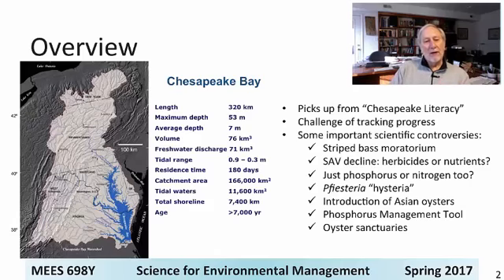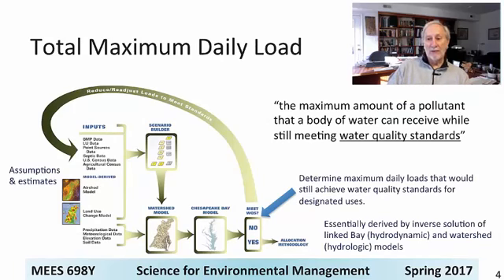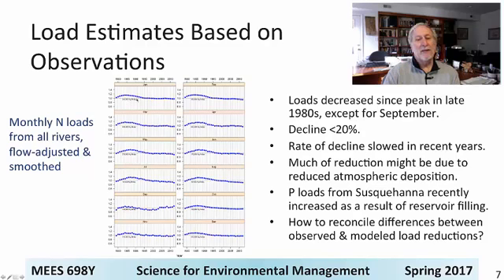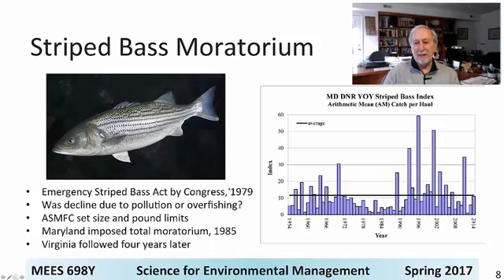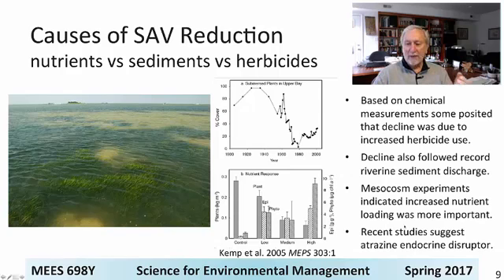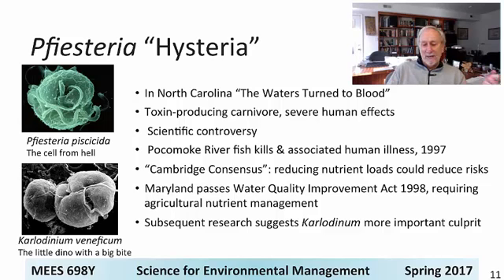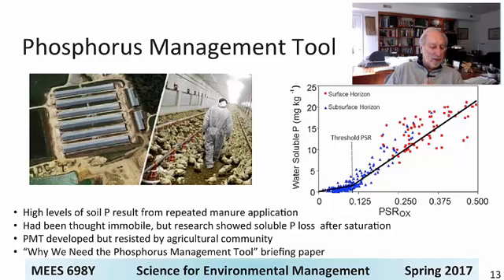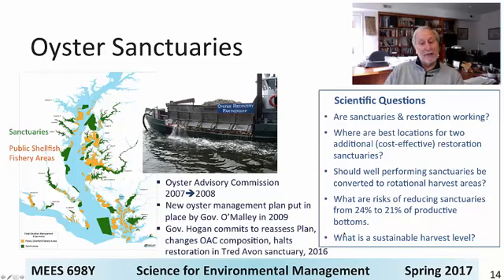Chesapeake Controversies: Science for Environmental Management Course